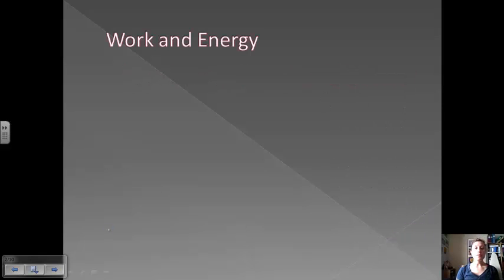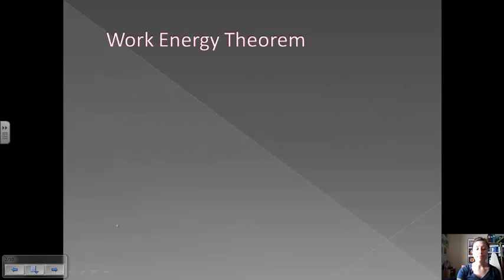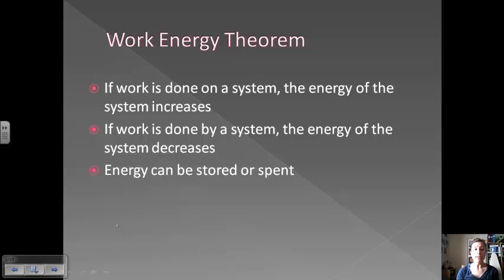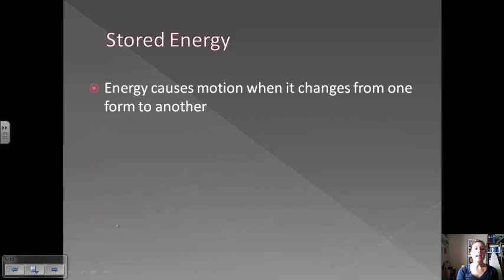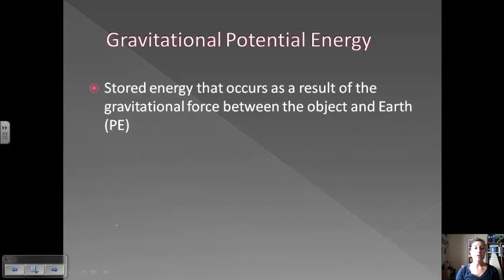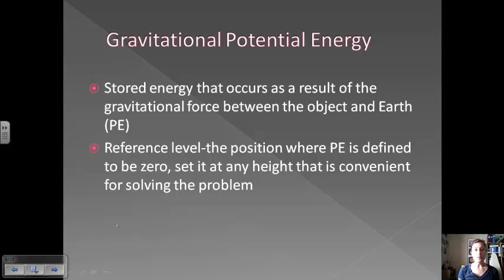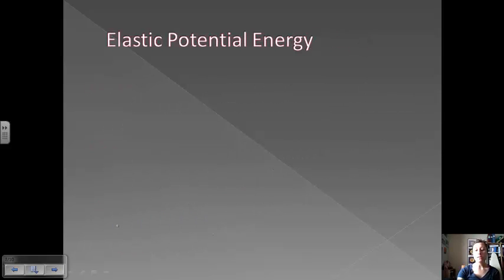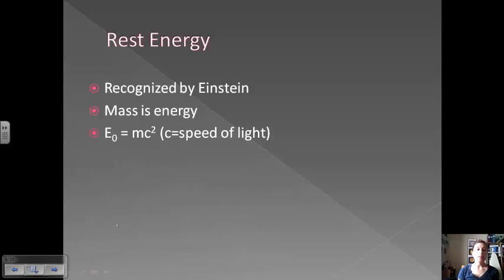Section 1-The Many Forms of Energy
Understand the difference between kinetic and potential energy and apply these concepts to solving problems.